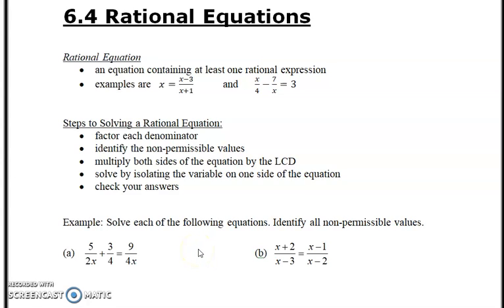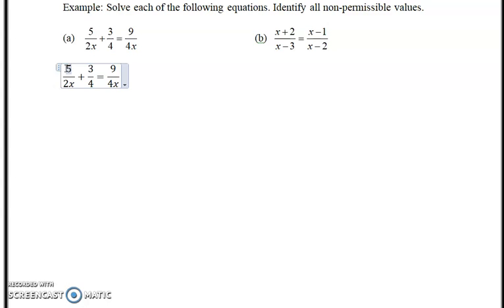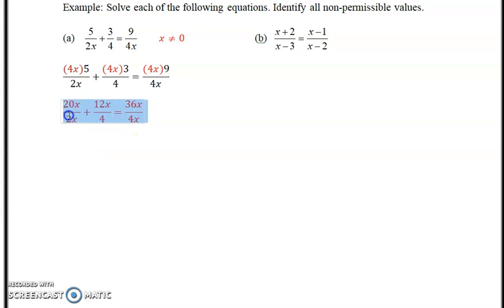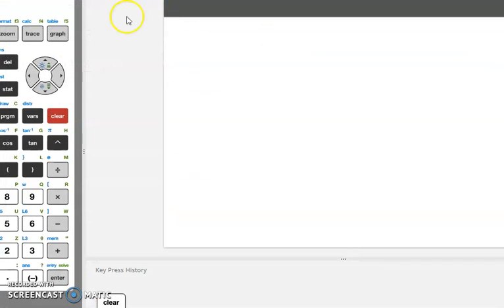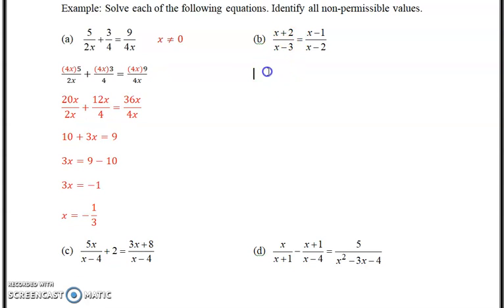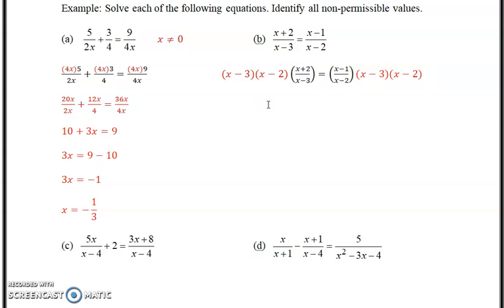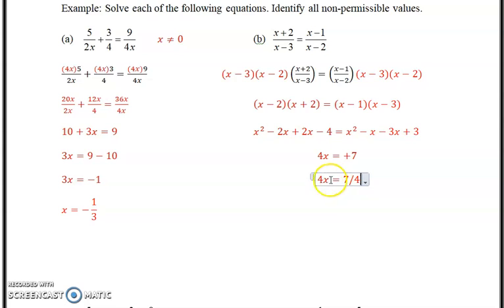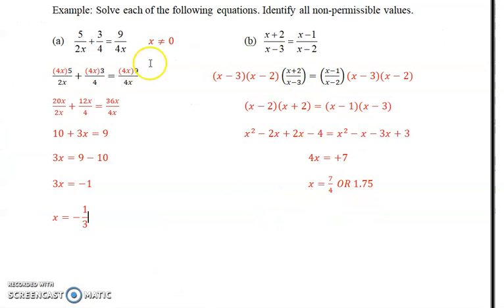6.4 part a